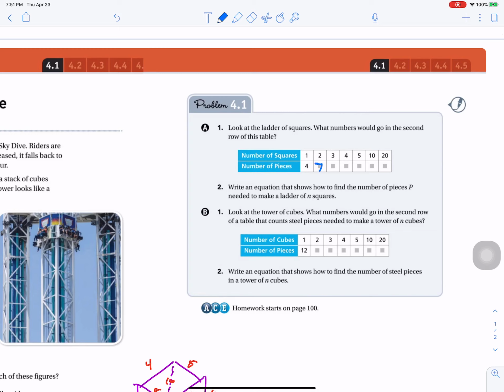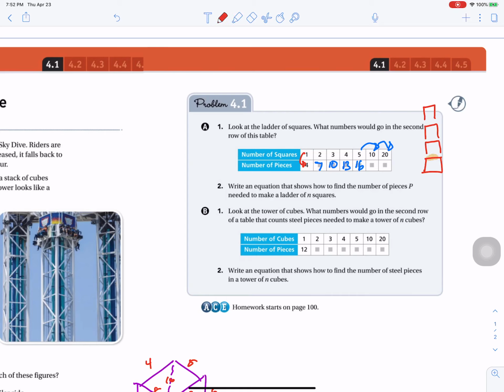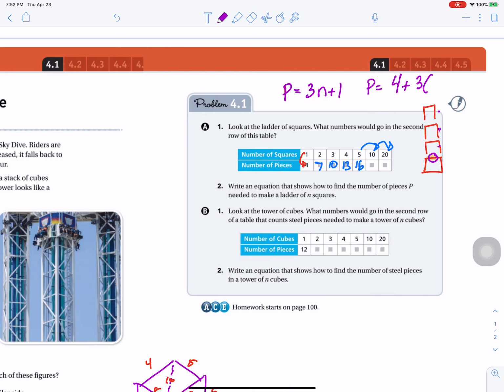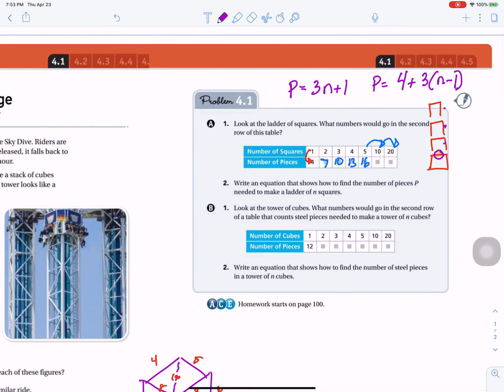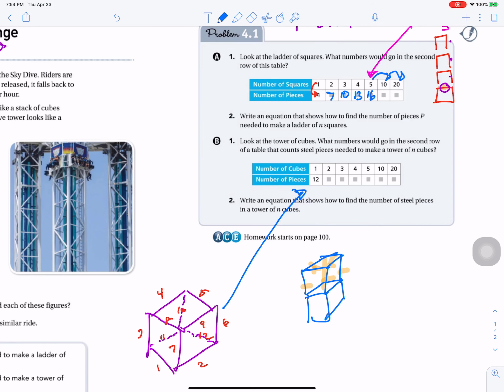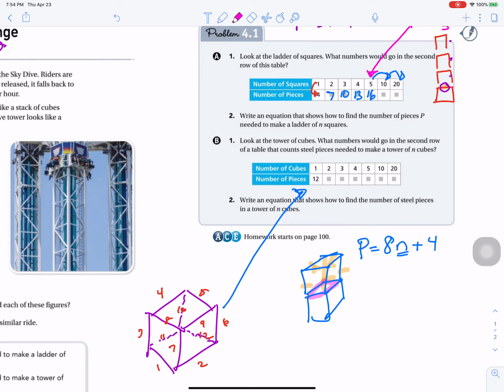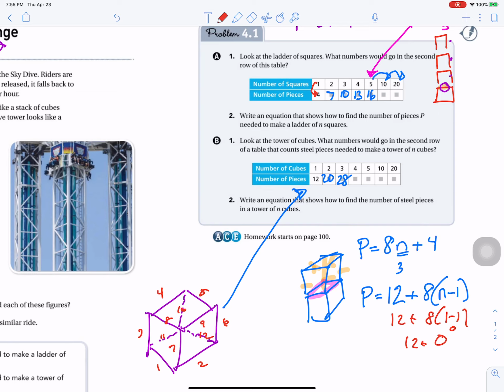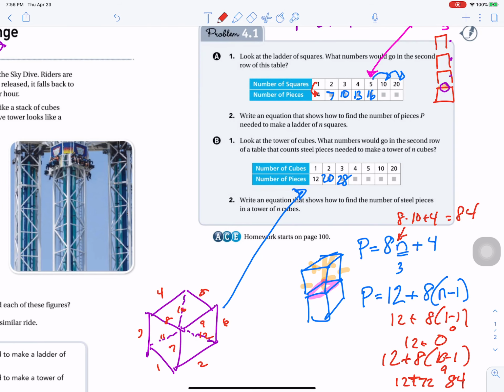Review of 4.1 & 4.2